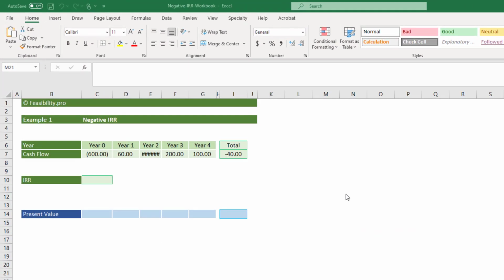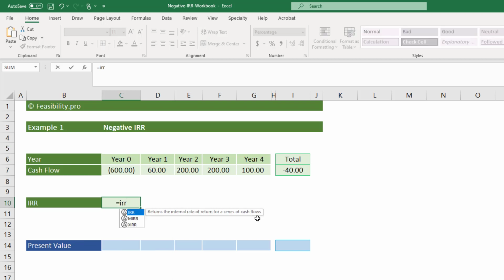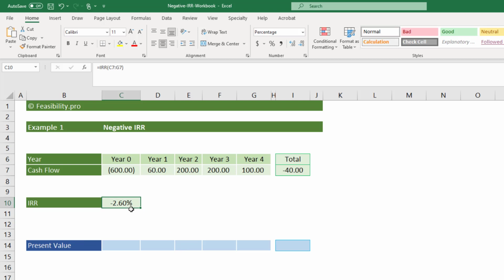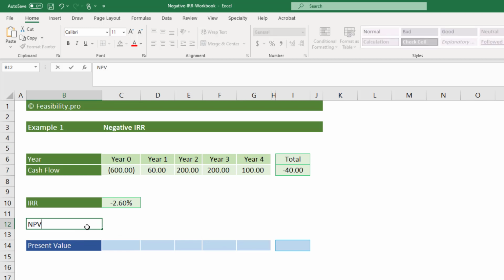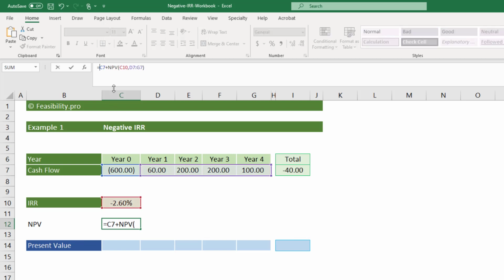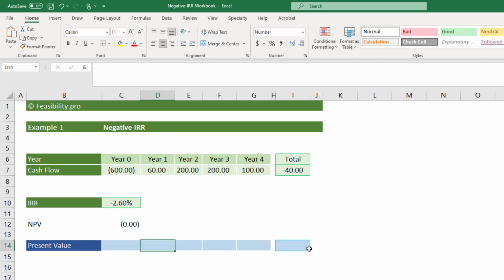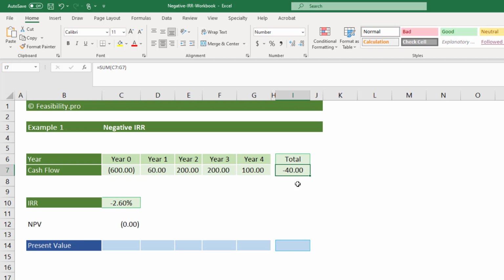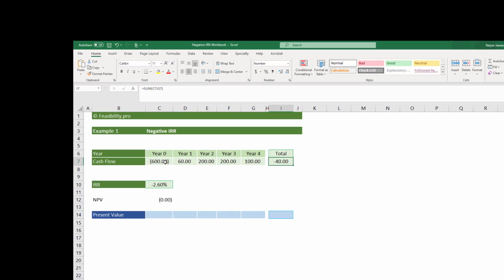Negative IRR: Can IRR be negative?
Can IRR be negative? Yes, both in theory and practice negative IRR exists, and it means that an investment loses money at the rate of the negative IRR.

Negative IRR indicates that the sum of post-investment cash flows is less than the initial investment; i.e. the non-discounted cash flows add up to a value which is less than the investment.